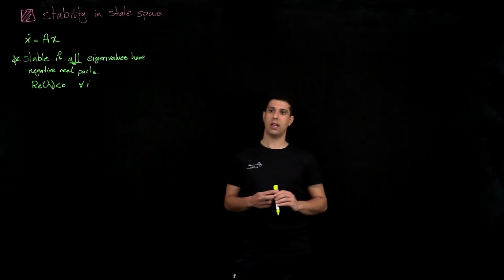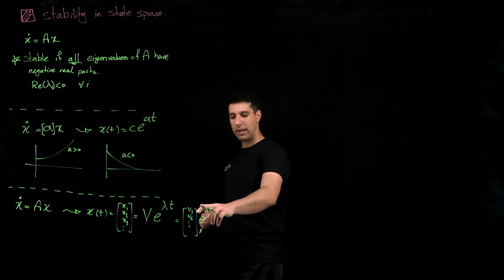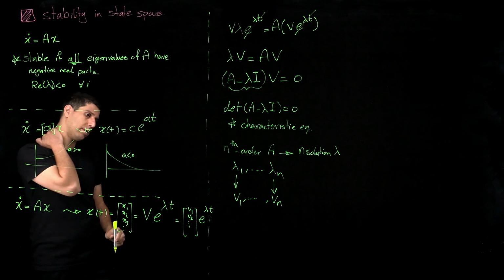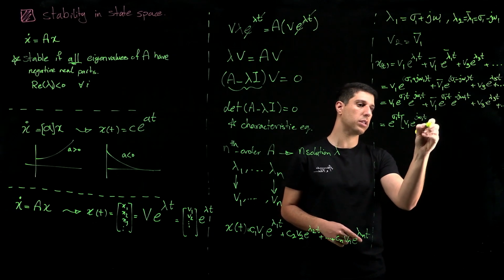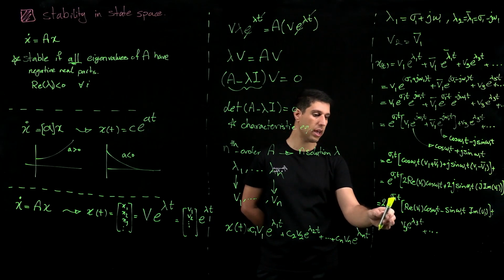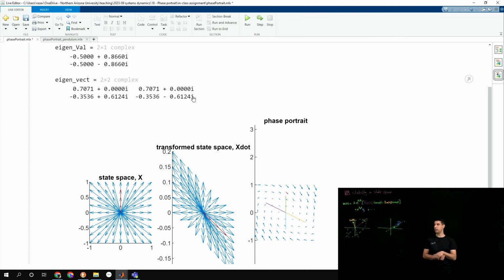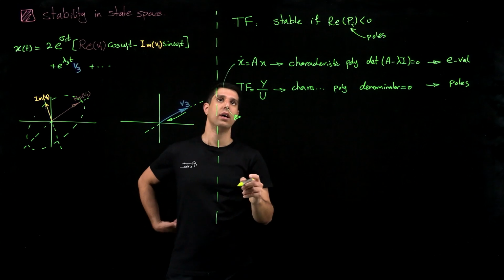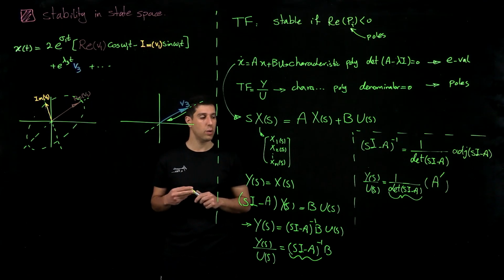ME 358 - Systems Dynamics - Stability in state space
Lecture 17 - Stability in state space